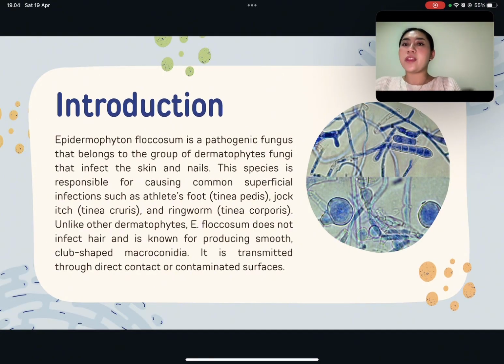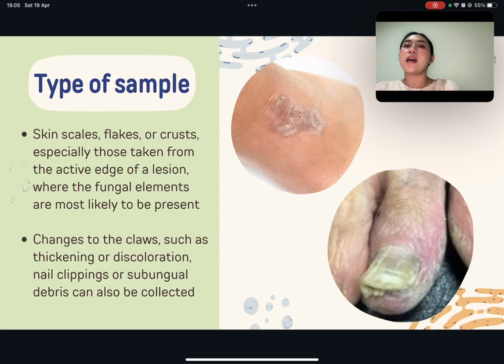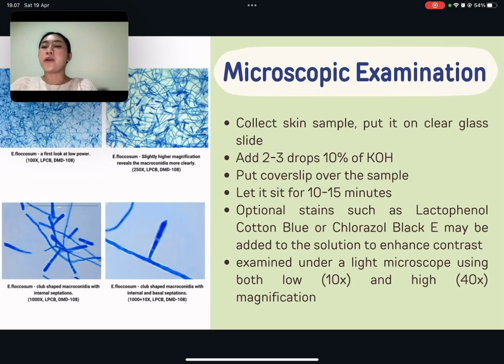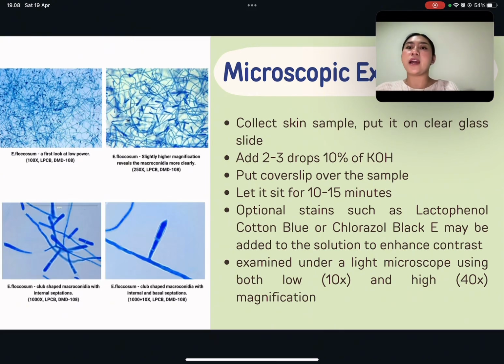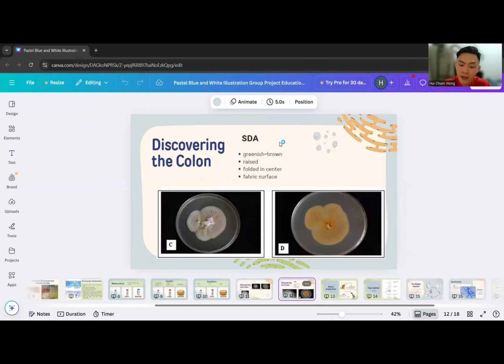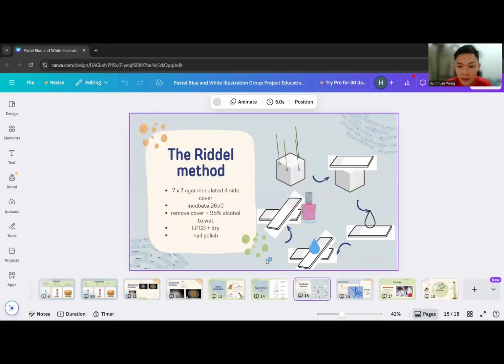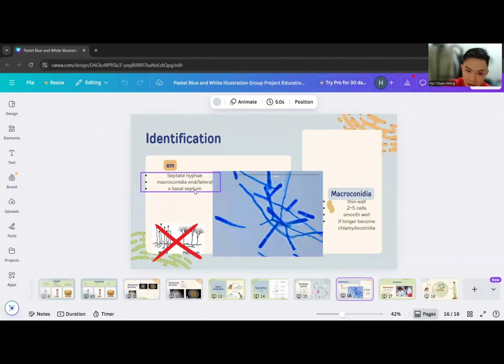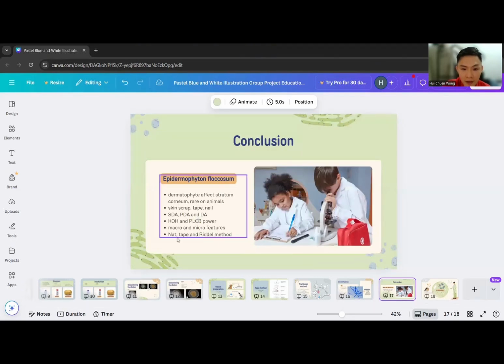P6 Group 1 - Epidermophyton floccosum